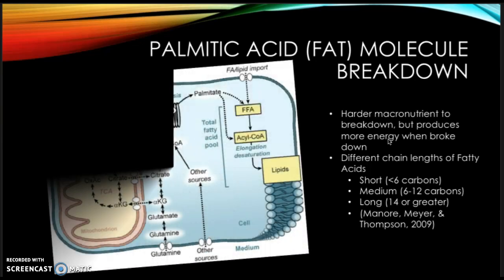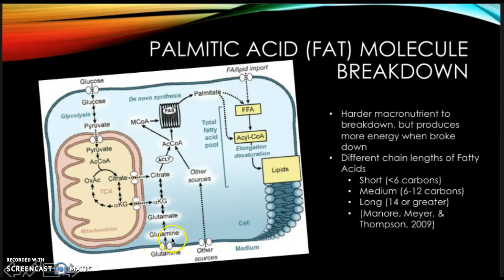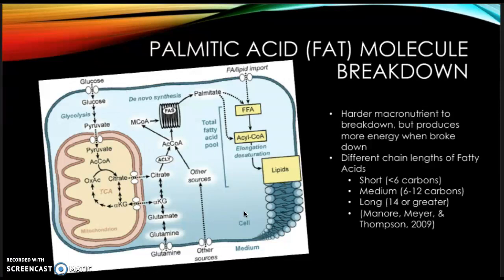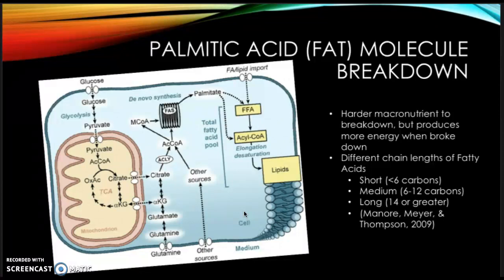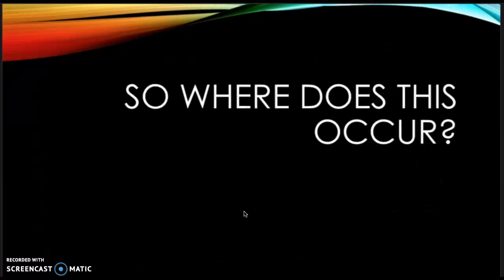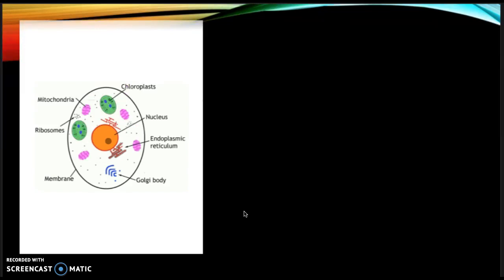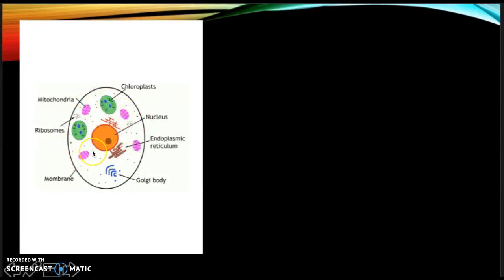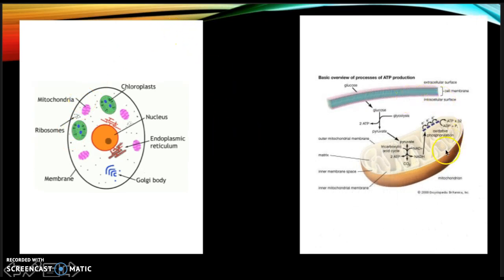KIN 516 Cap 1 Pathways of ATP